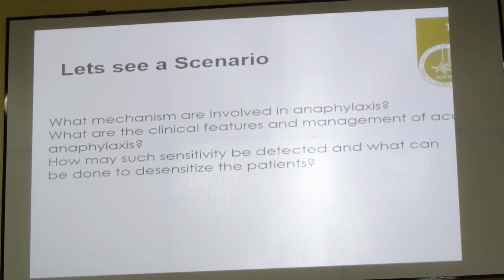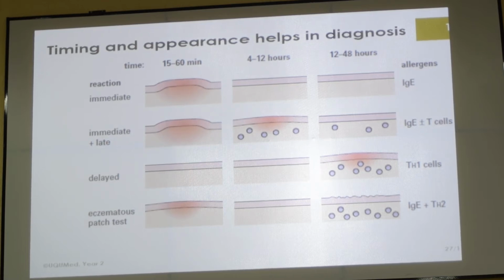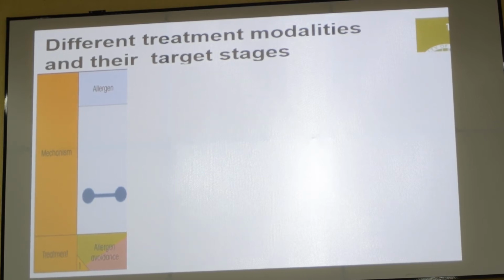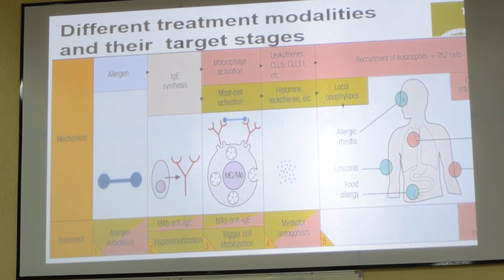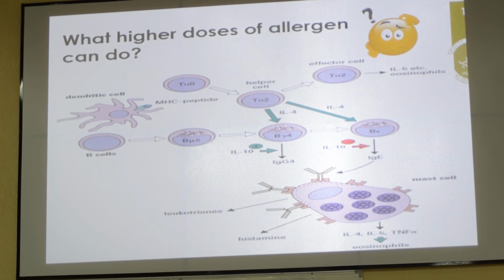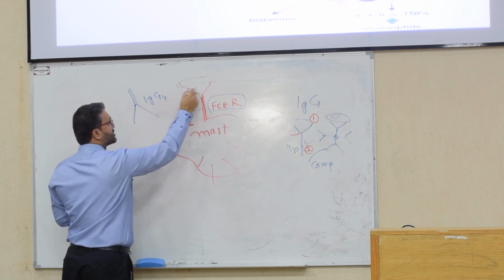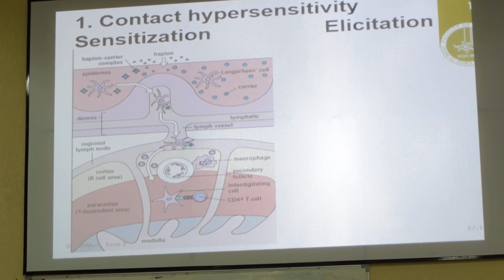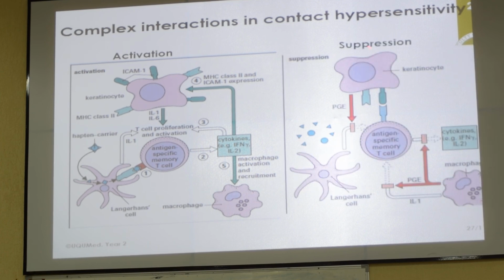CBL - immediate and delayed hypersensitivity part 2 module B